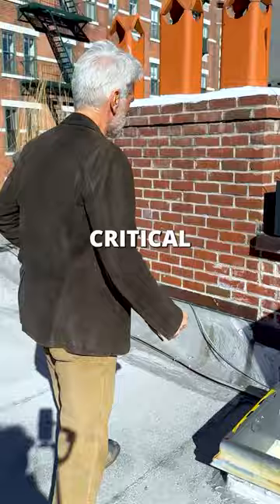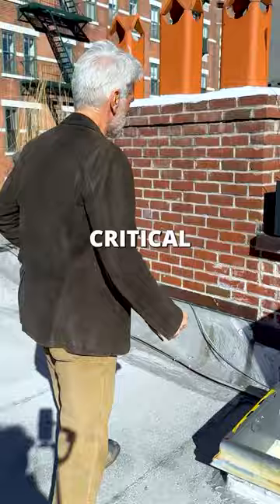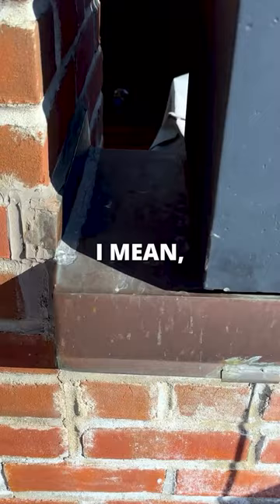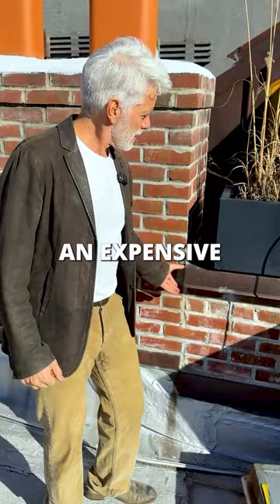roofing 101: Proper maintenance is crucial 🔨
Roofing 101: Proper flashing and maintenance is crucial when buying a home to avoid costly leaks. 🏠⚒️